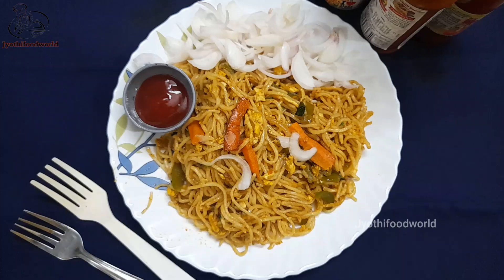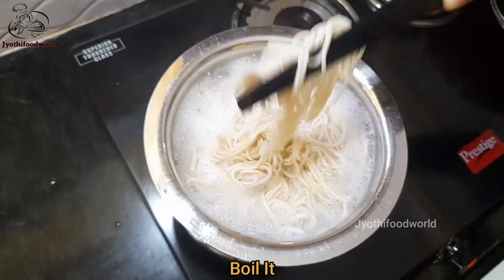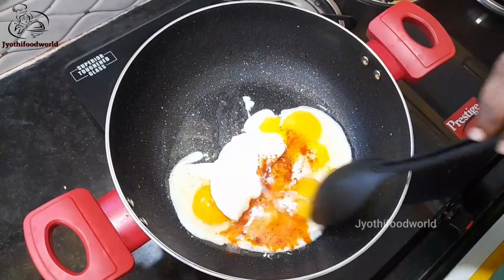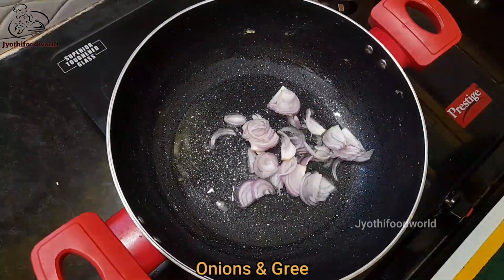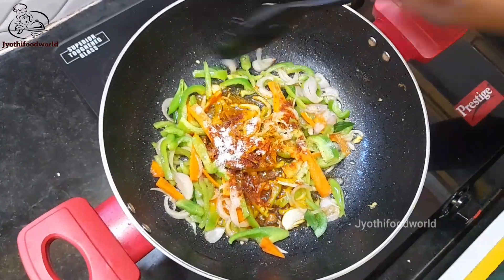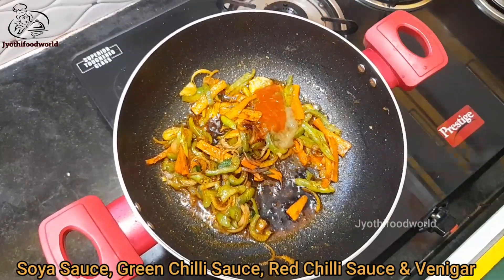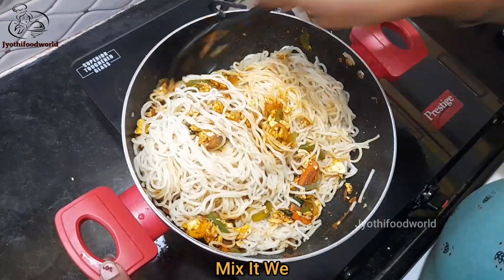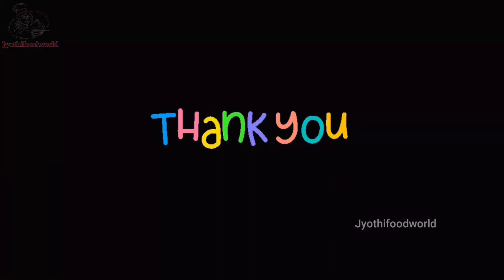ఎగ్ నూడిల్స్ | Egg Noodles| Egg Noodles Recipe In Telugu| Fastfood| Street Style